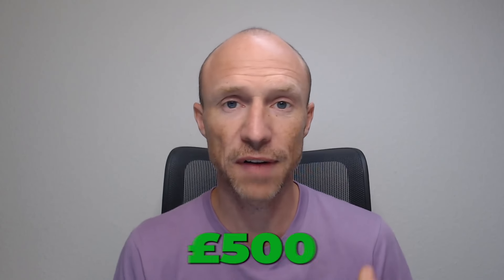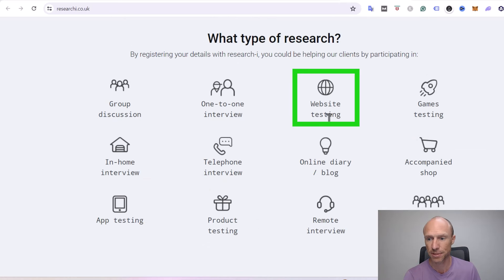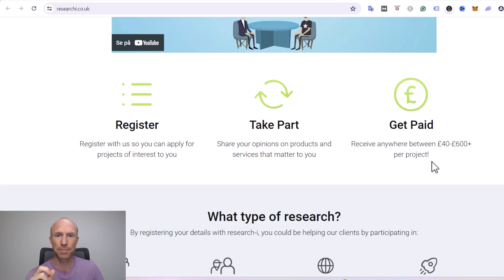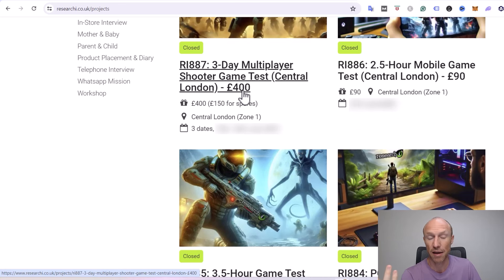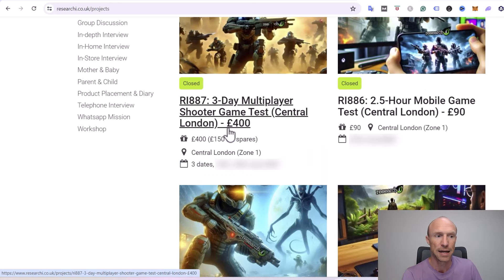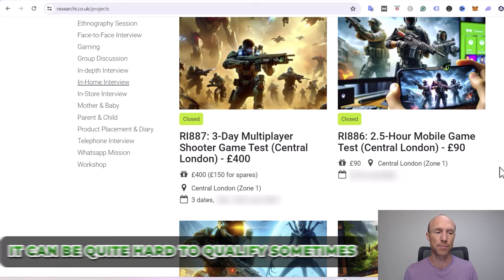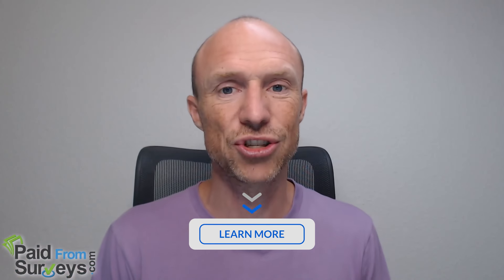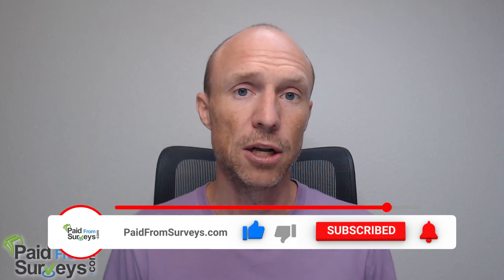Up to £500+ Per Test – Test Games, Products, Apps, and more! (Research-i Review)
This Research-i review will give you an inside look and show if you can really get paid to test games, products, and more. Or is it a waste of time?

Research-i is a website where you can get paid to participate in different research studies.

And let me reveal right away that it is legit. However, it is not for everyone.

In this Research-i review and tutorial, you will learn how it works and find out all the pros and cons so you can decide if you should join or not.

Research-i is a research company that allows you to participate in different studies. It can be focus groups, website testing, game testing, and more. And it pays quite well for the studies you participate in.

However, even though you can sign up regardless where you live, it is only relevant if you live in the UK. So if you don’t live in the UK, this is not the option for you.

In this video, you will get an overview of the different research studies you can participate in. Just be aware that there’s no guarantee that you’ll qualify for a study.

But overall, Research-i can be a great site to join to earn some decent amount of cash as long as you do it with the right expectations. Yes, it pays quite decently for the studies, but there is a limited number of earning opportunities and there’s no guarantee that you’ll be able to participate in them.

If you want to learn more about Research-i and other user testing sites you can join, check out the links at the top of this video description. 👆

0:00 Intro to Research-i Review
0:30 What is Research-I
1:39 How it works
3:58 Final verdict